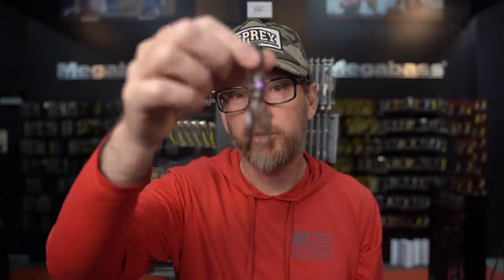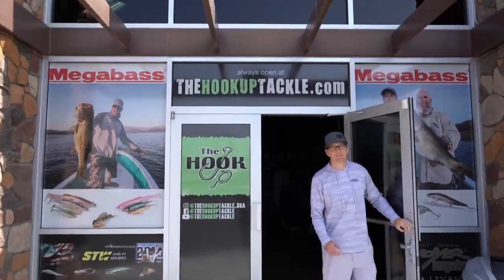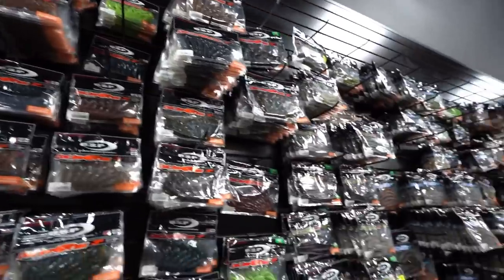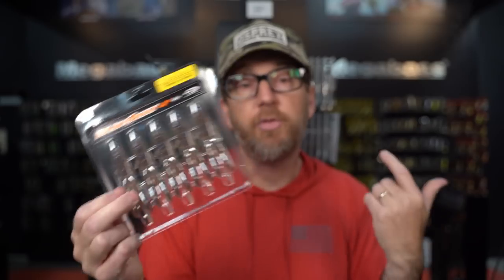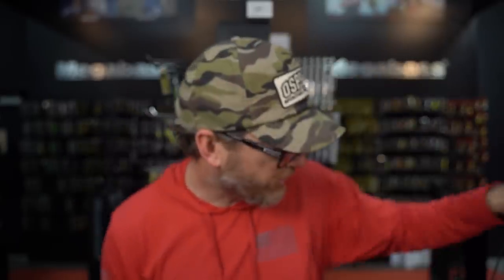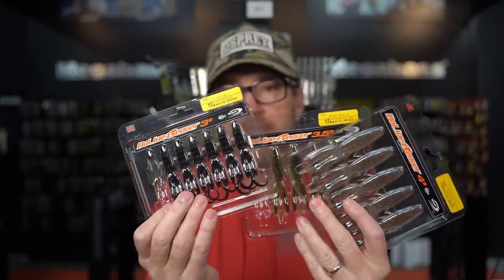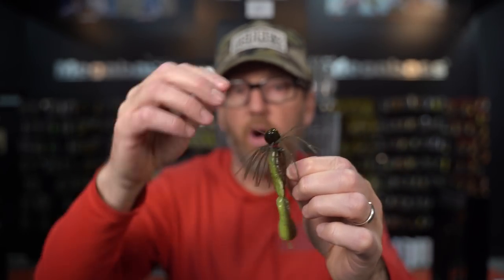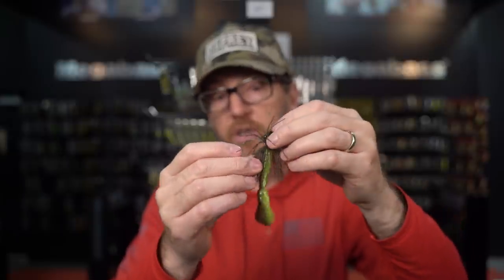The Hottest Selling Soft Plastic Bait Of 2021! The OSP Dolive Beaver Breakdown!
The OSP Dolive Beaver was our hottest selling soft plastic bait in 2021 so we decided to do a full breakdown of the lineup of baits and show you guys how we rig and fish these awesome baits!